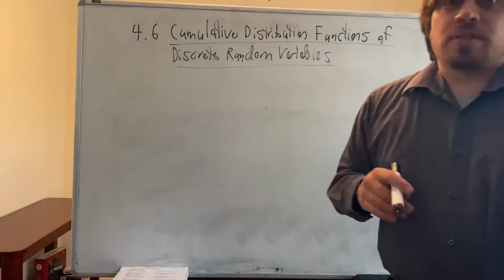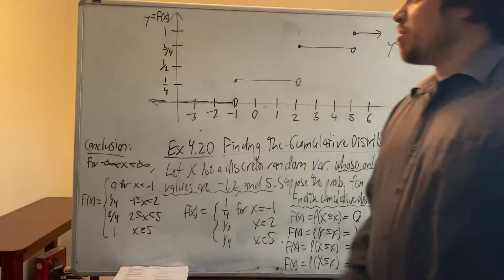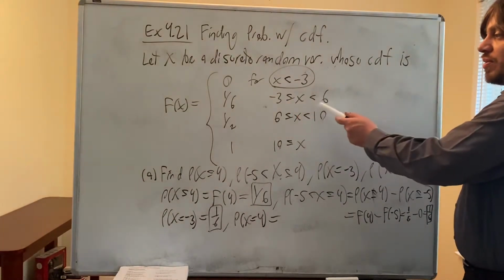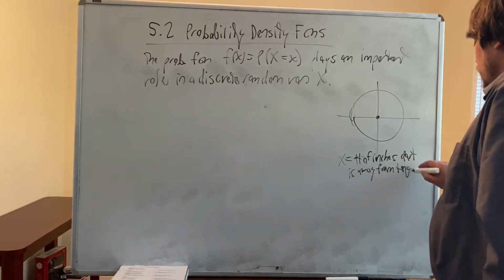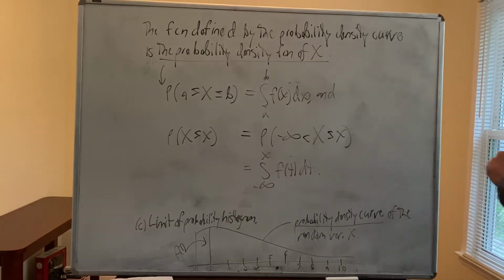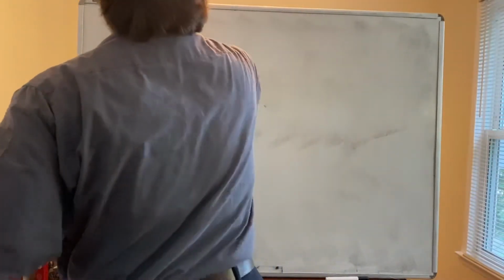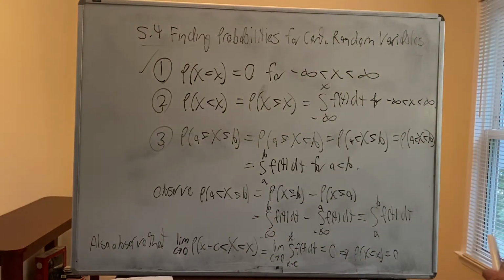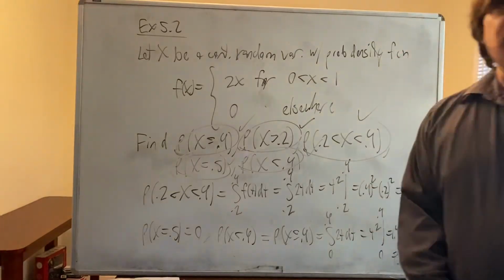Math 241 Session 11